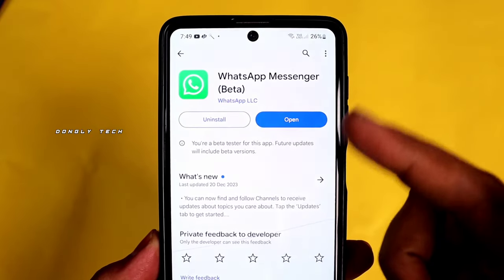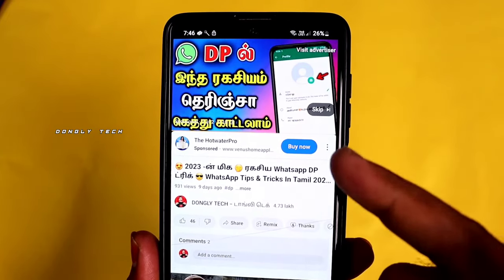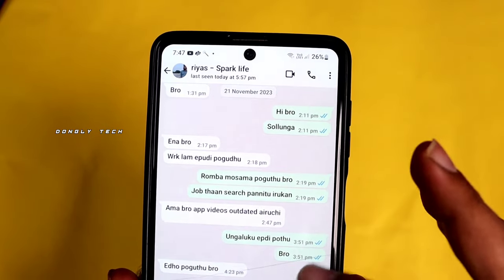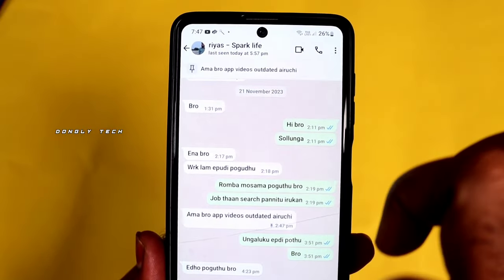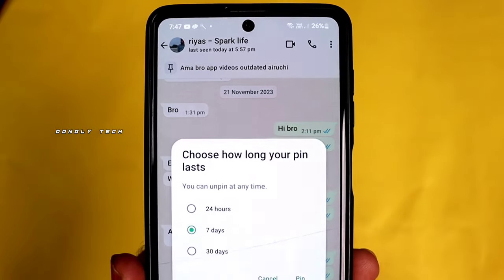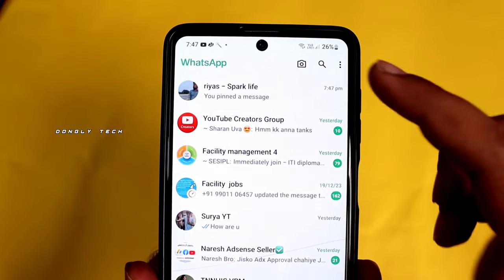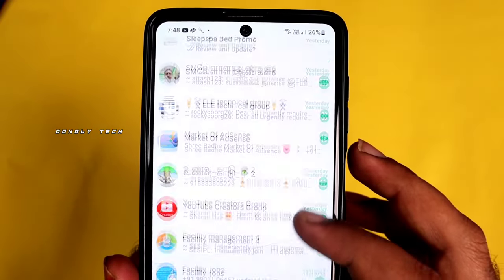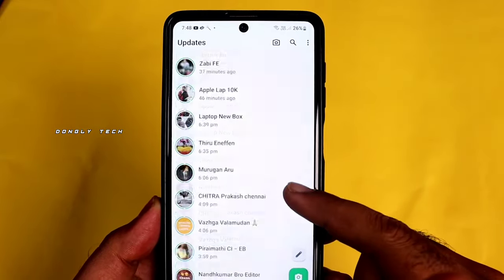WhatsApp ல் இது புதுசு ராஜா 😳 WhatsApp New Update 2023 In Tamil 😍 WhatsApp New Features 2023 Tamil 🔥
WhatsApp இது புதுசு ராஜா 😳 WhatsApp New Update 2023 In Tamil 😍 WhatsApp New Features 2023 Tamil 🔥